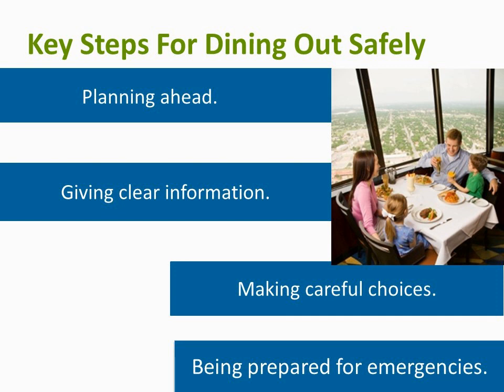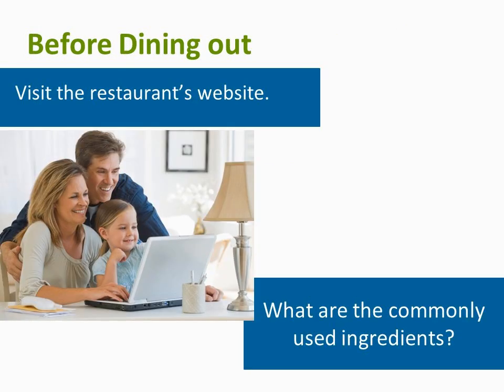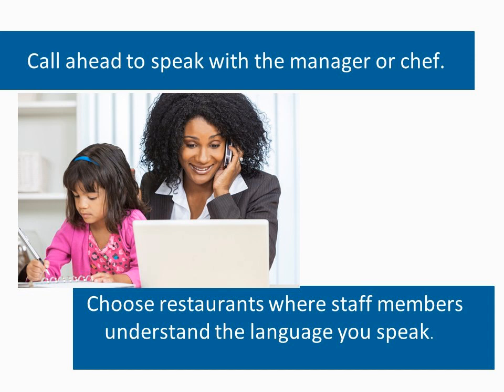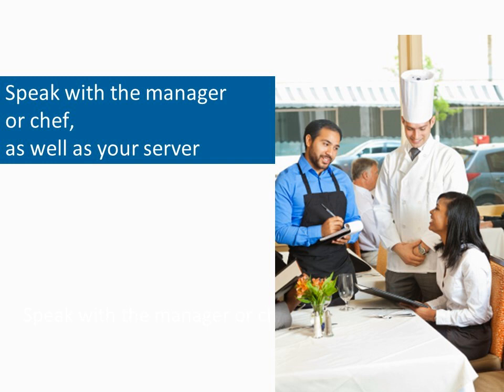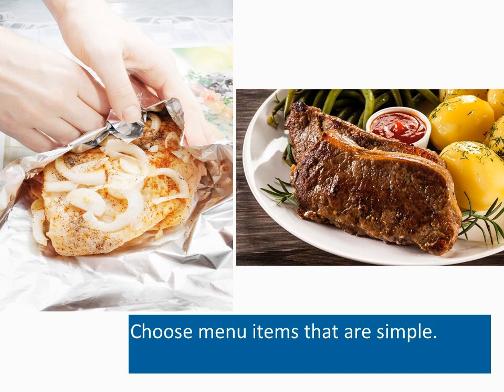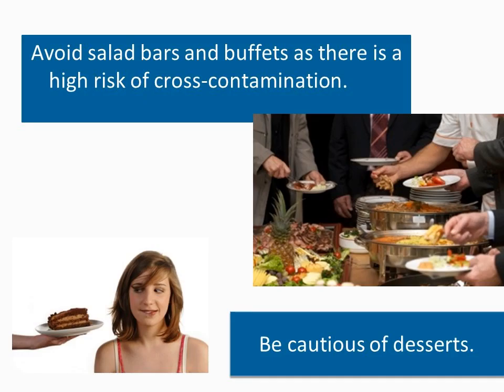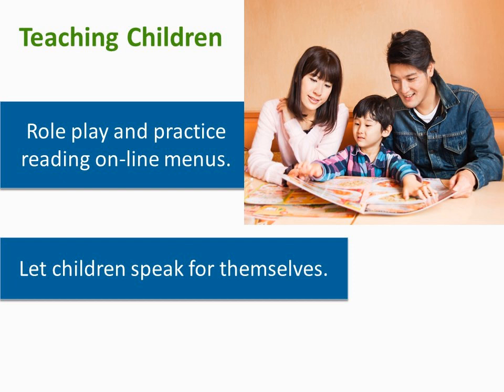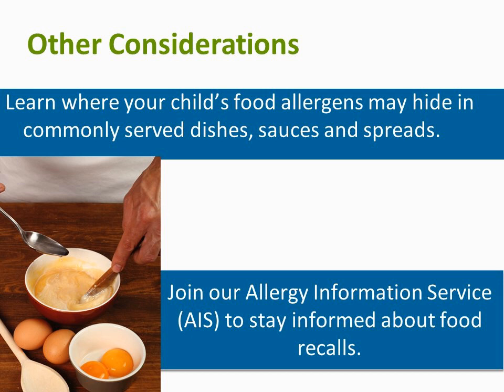Dining Out with Food Allergy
Dining Out With Food Allergy" includes many tips on how to prepare for a safe and enjoyable dining experience. This webinar is a part of the Newly Diagnosed Support Centre resources, found